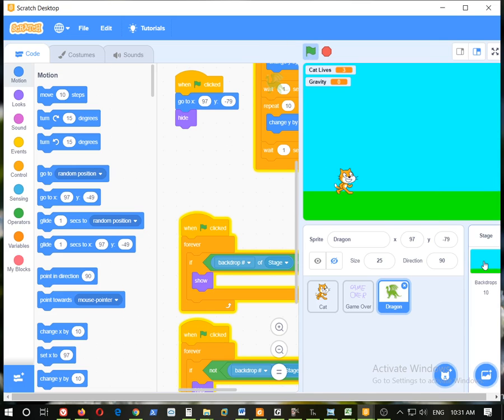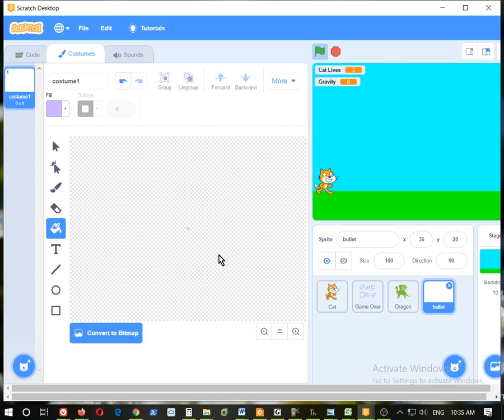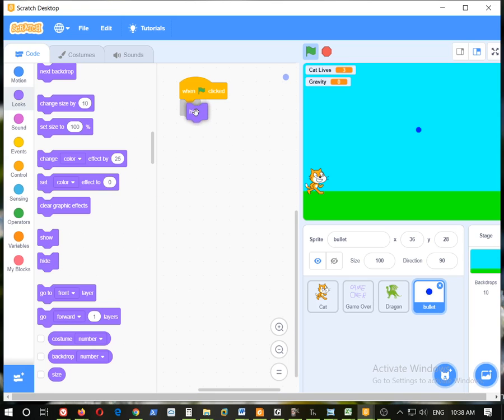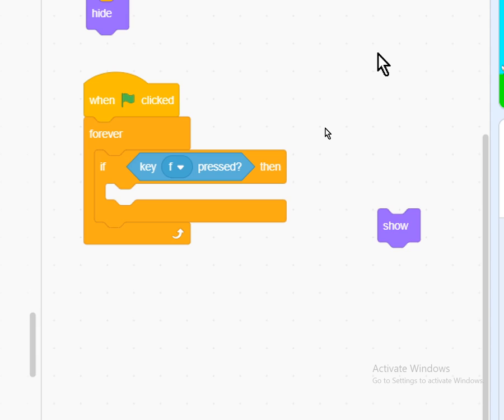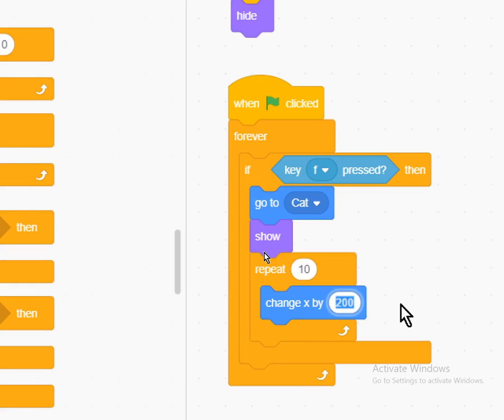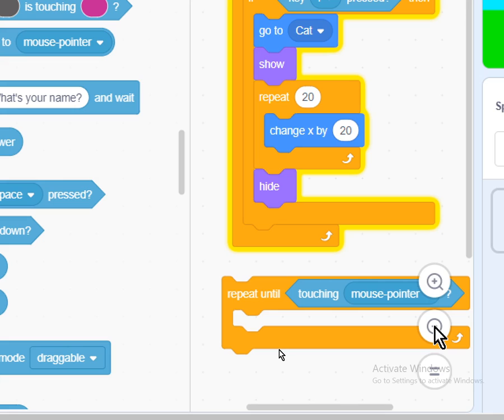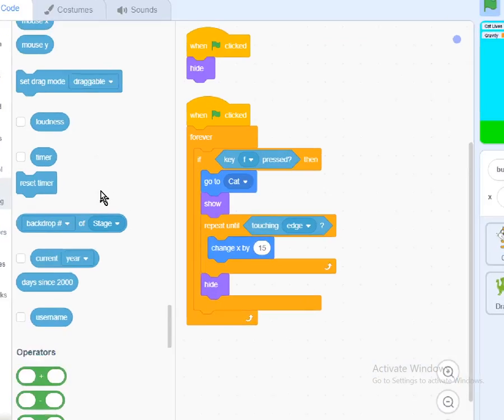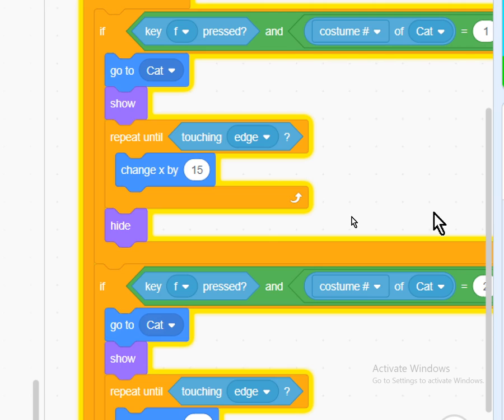8A Scratch 2020 02 21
Scratch: adding bullets